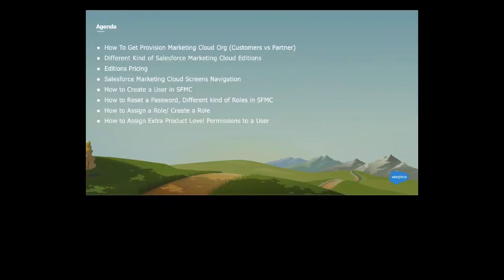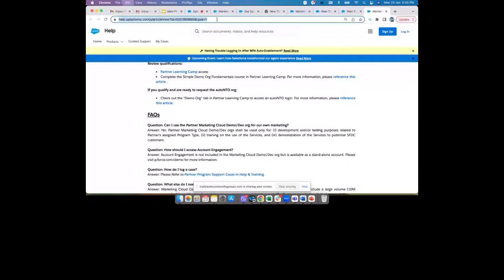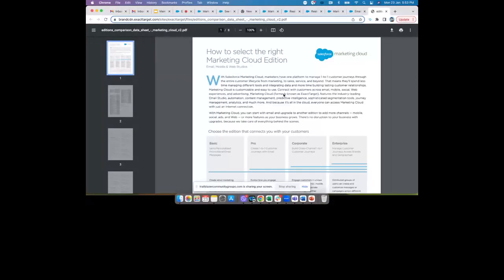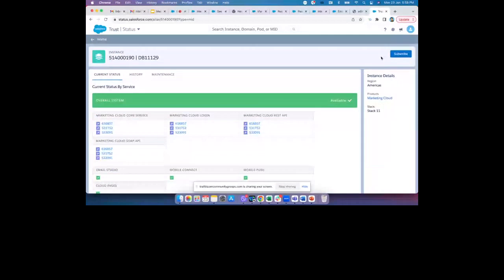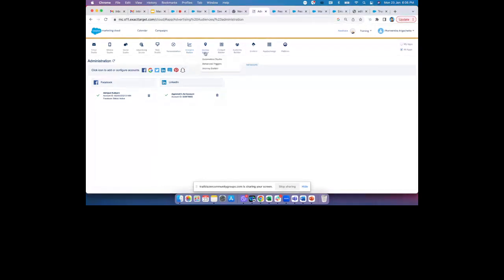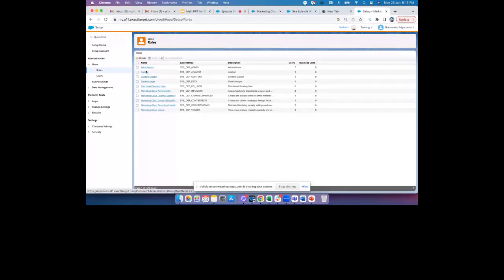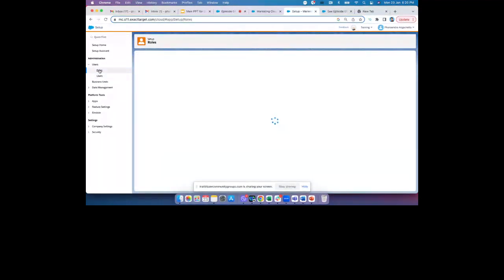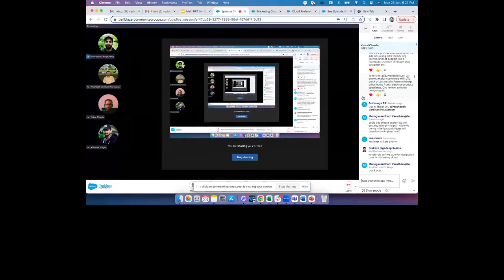Episode 04: SFMC Bootcamp: Salesforce Marketing Cloud Editions, Pricing, Setup & Admin Activities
In this session, you get an opportunity to learn:

Different kind of Marketing Cloud Editions
How to Identify Marketing Cloud Edition?
Marketing Cloud Screens Navigation
How to logging into Marketing Cloud
How to create user user SFMC and set the password for first time
How to deactivate a user in Marketing Cloud
How to Create Role in SFMC
How to Give Product level permissions to a User